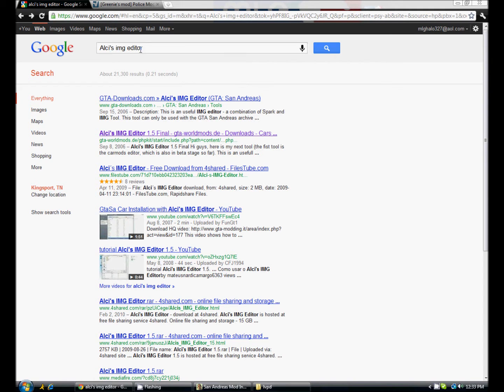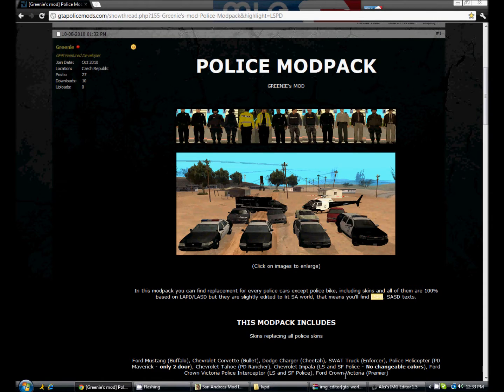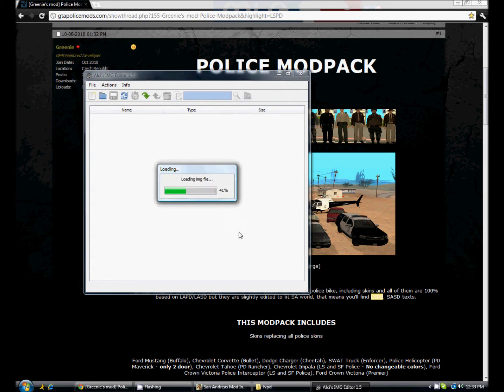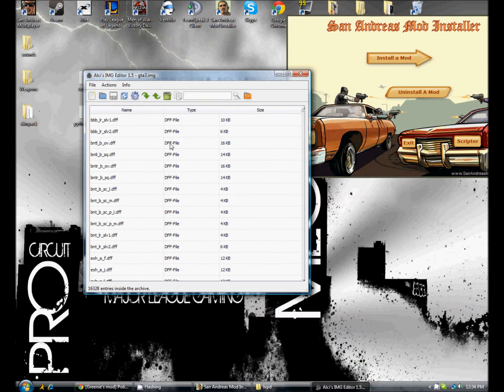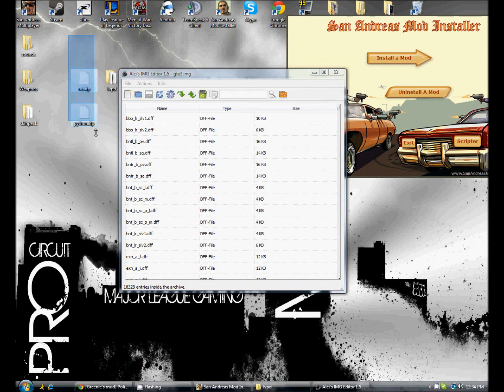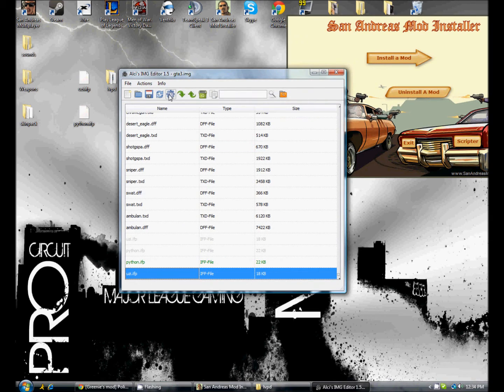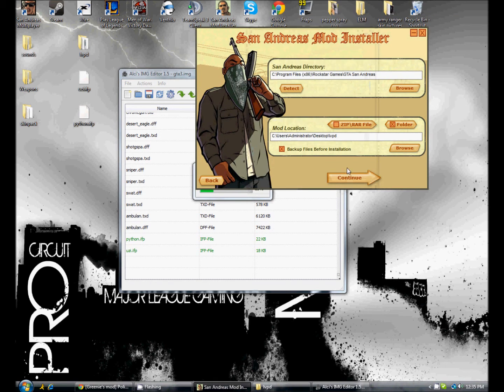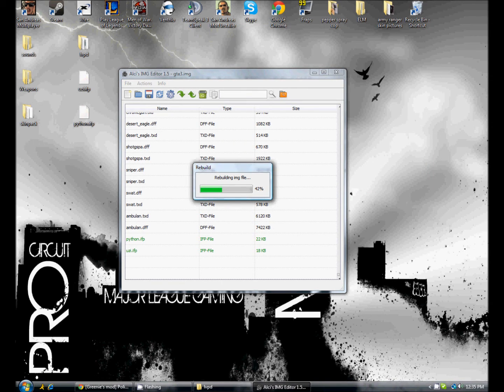Bancha's Tutorial on how to install SA-MP Mods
This is the easiest way to possibly install mods.